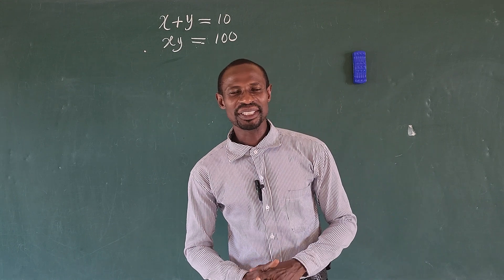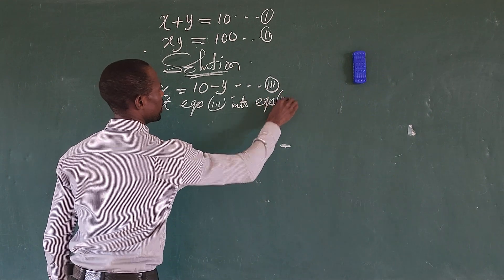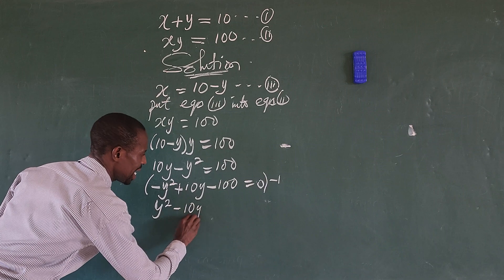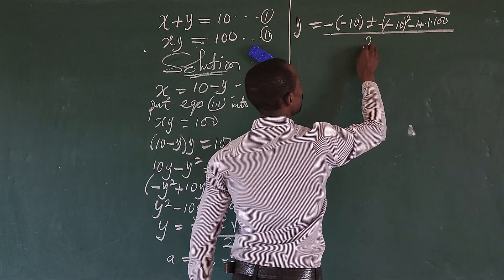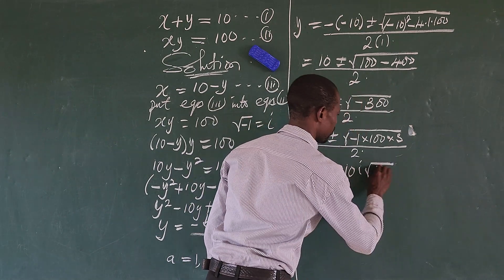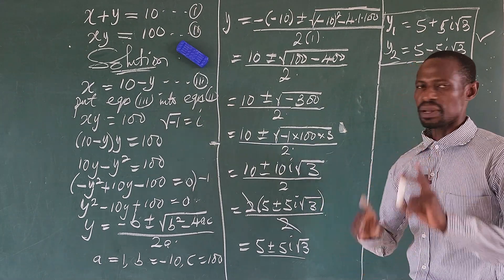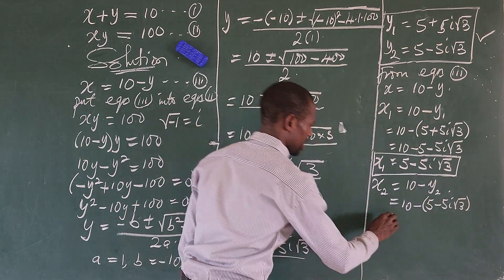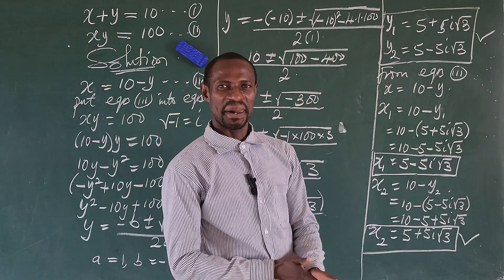Japan | Can You Solve x+y=10, xy=100 ? | Math Olympiad Problem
Japan can you solve x+y=10 and xy=100 ?